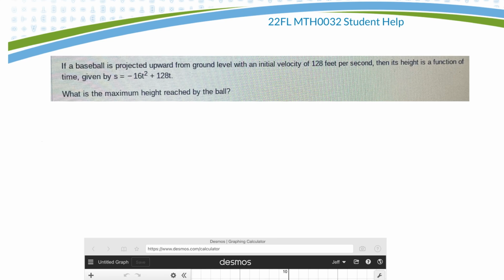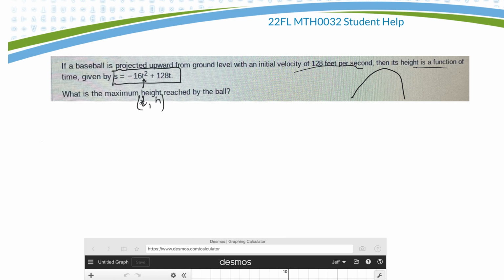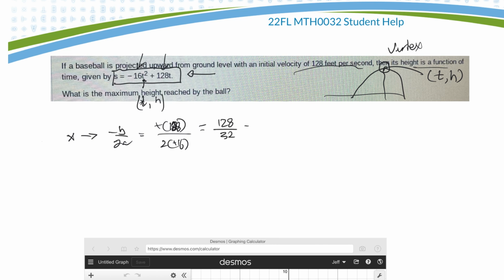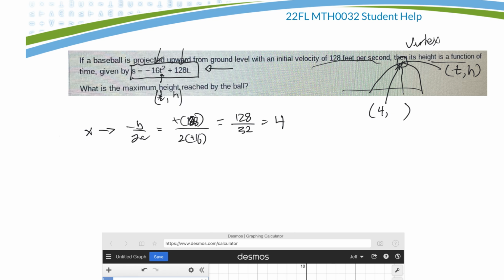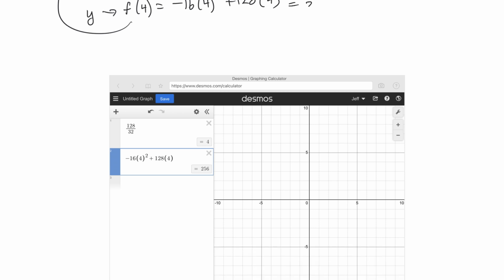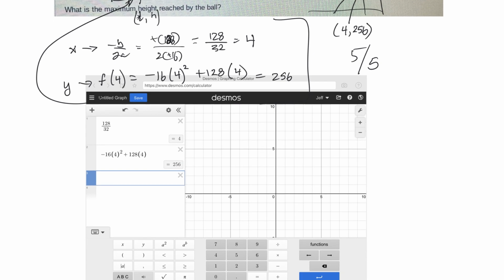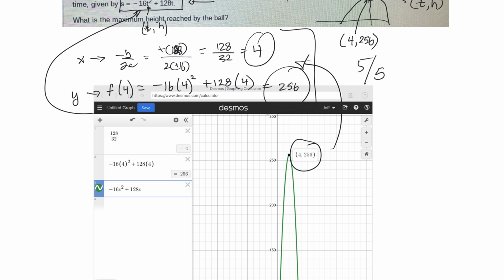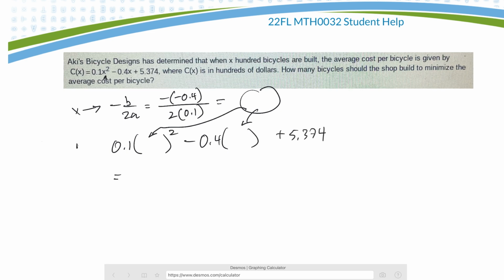22WN Student Help - Quadratic applications - ball, bikes